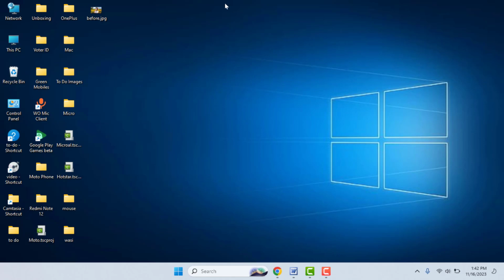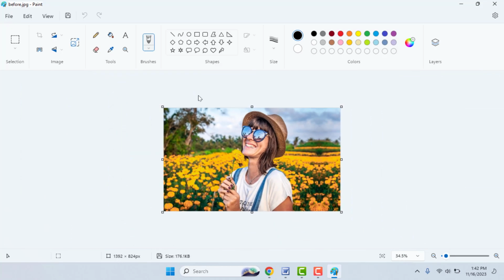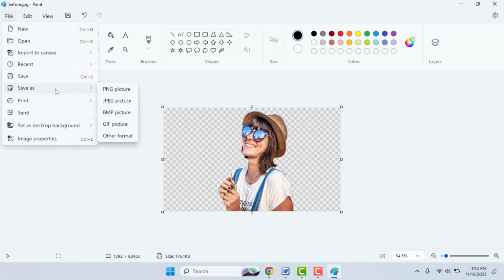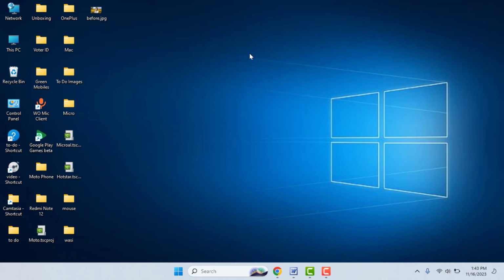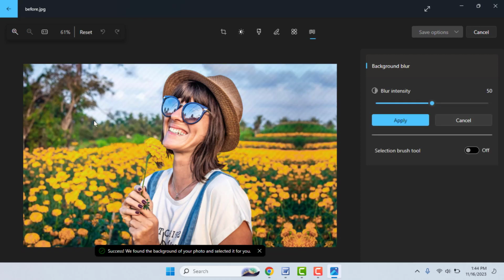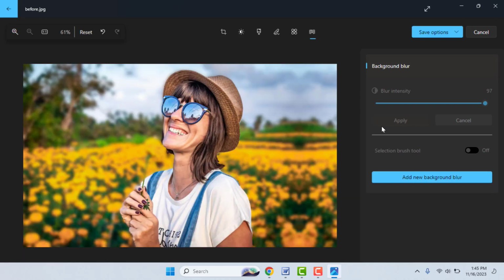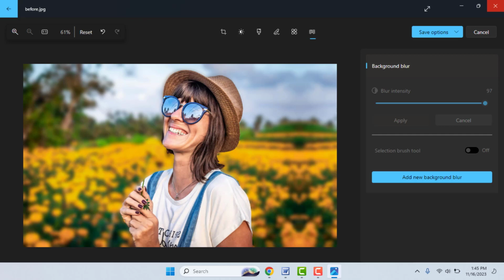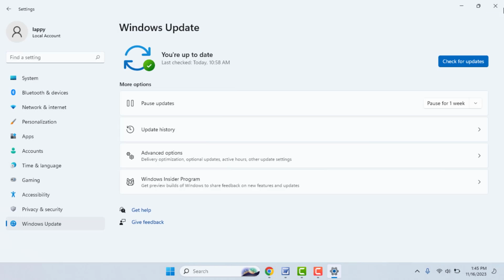How to Remove or Blur Image Background on Windows 11 | No App Required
On Windows 11 How to Remove or Blur Image Background in One Click
How to Blur Image Background on Windows 11 Without Using Any App